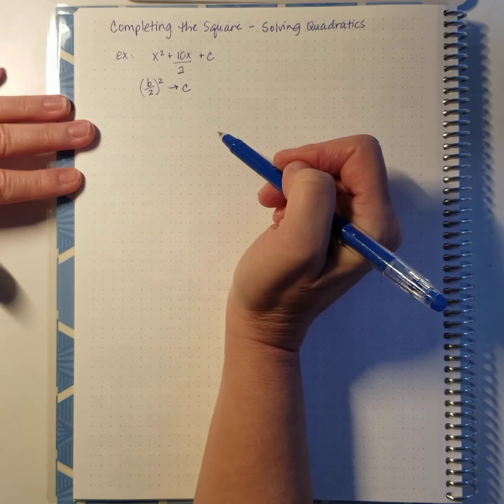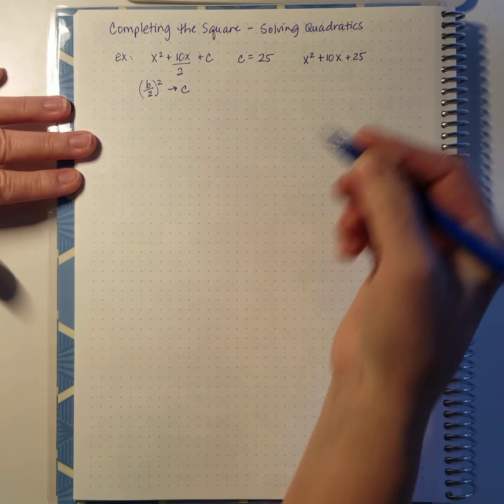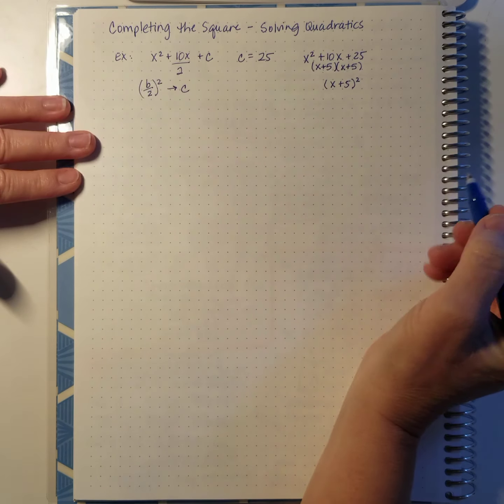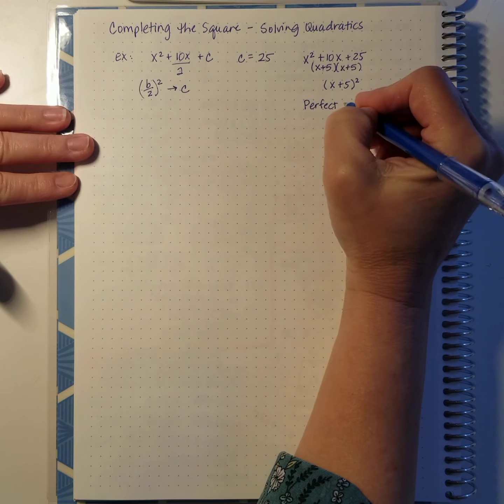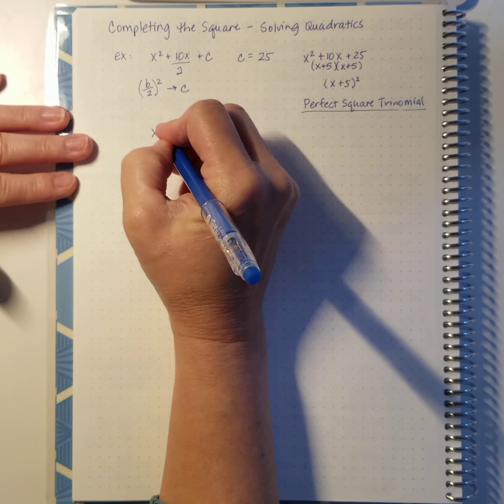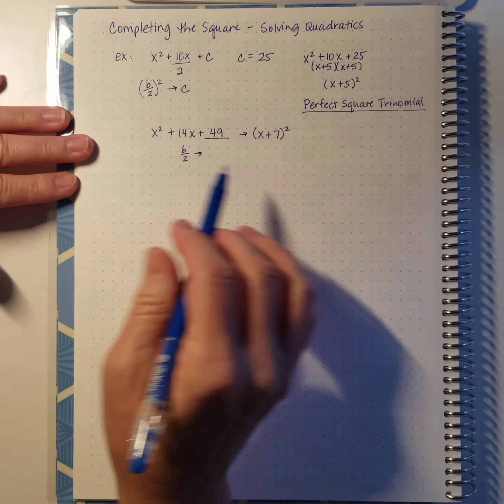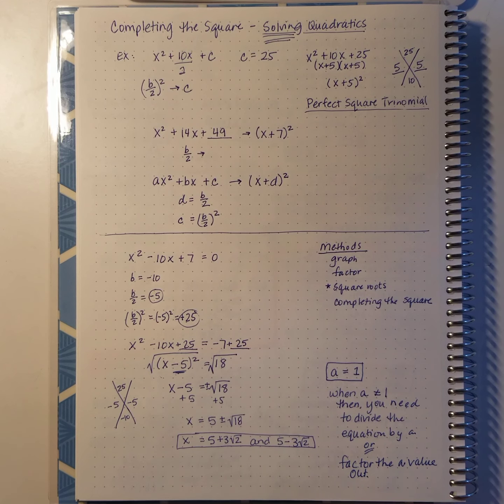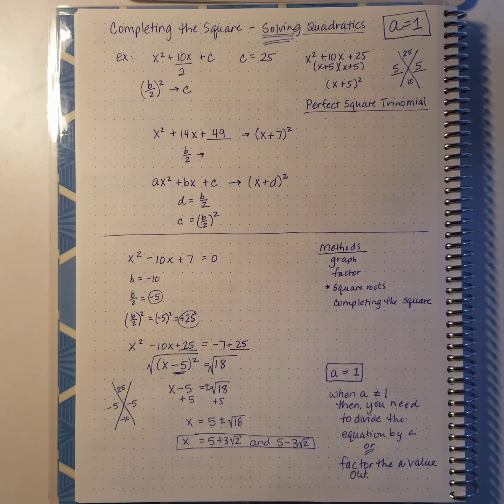Completing the Square when a = 1